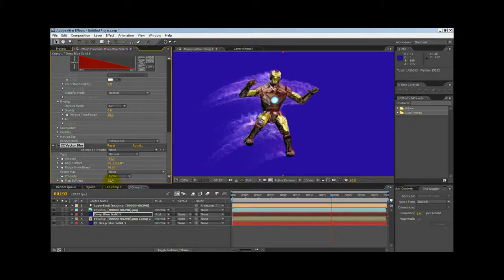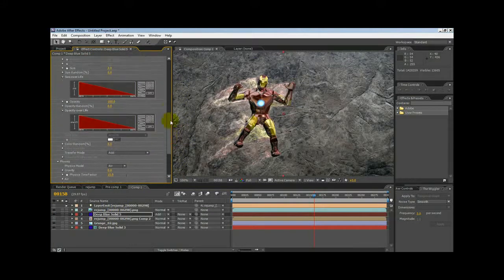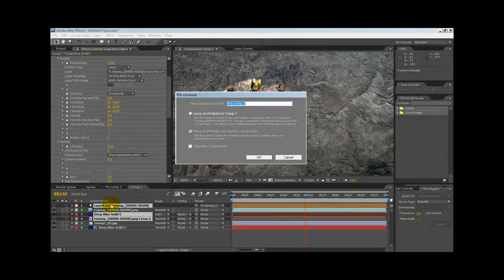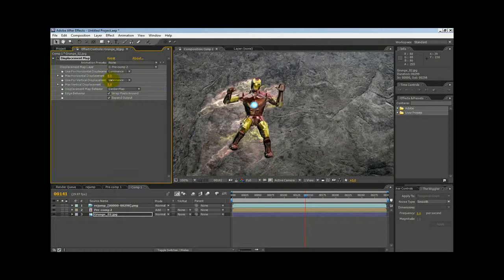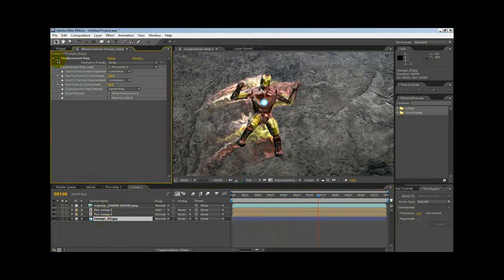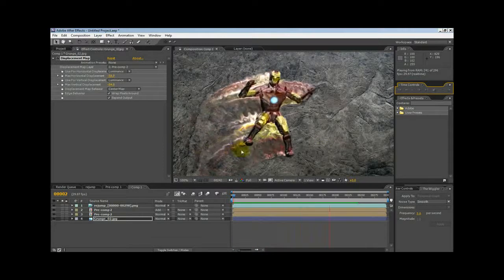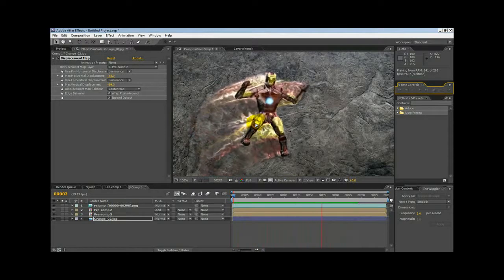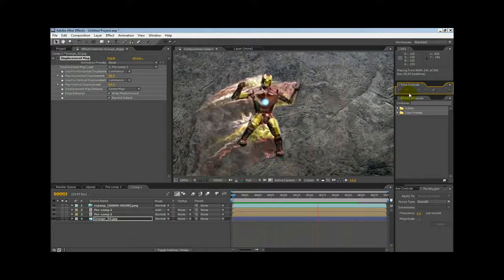Trapcode Run Trail Tutorial PT3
Requested Tutorial from my tutorial archive on using trapcode particular to create run trail effect.